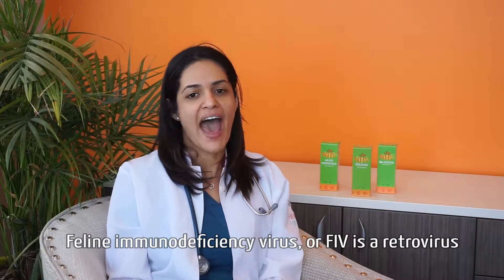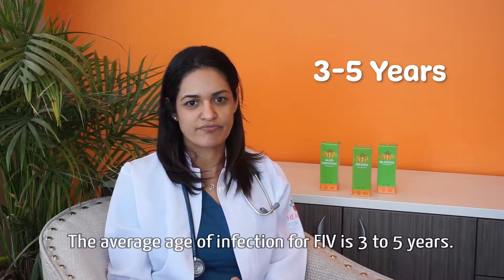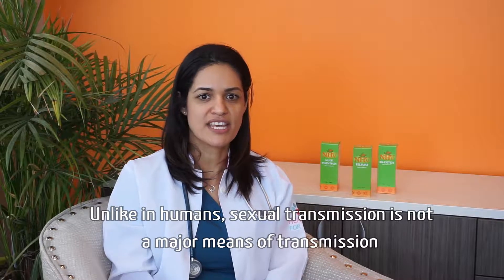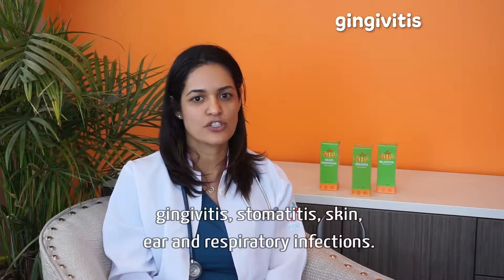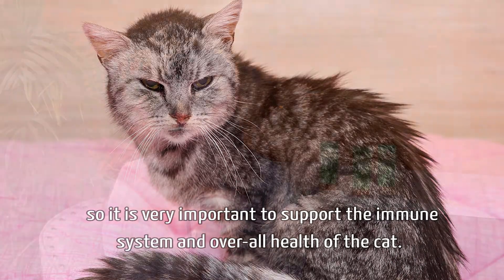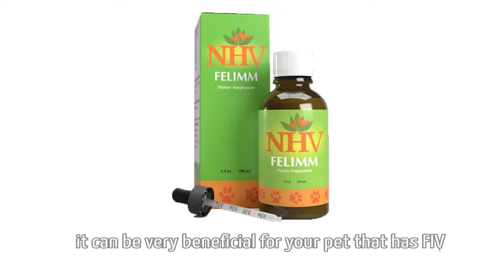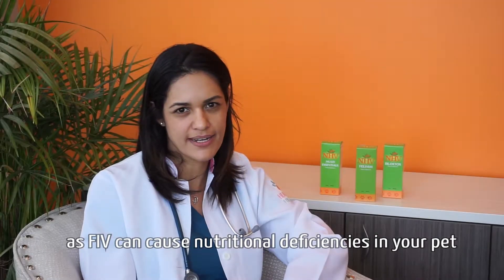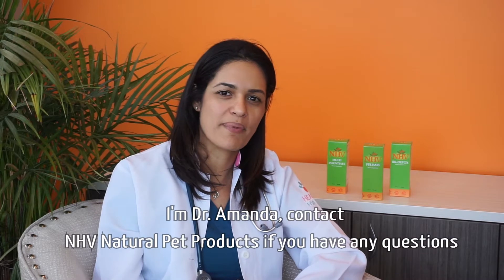Understanding Feline Immunodeficiency Virus (FIV)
FIV is a scary acronym for cat parents, but it doesn't have to be. While FIV is a serious condition, it is possible for FIV+ cats to live long, happy, and healthy lives with the right support. ❤

NHV's in-house veterinarian Dr Amanda explains what Feline Immunodeficiency Virus is and offers some guidance on how to care for your FIV+ cat. We are here for you and your feline warrior every step of the way, our pet experts are only a message or phone call away. 🤗❤

To learn more about FIV and how to support your FIV+ positive cat, visit this link 👇